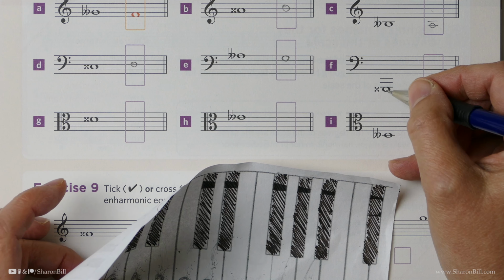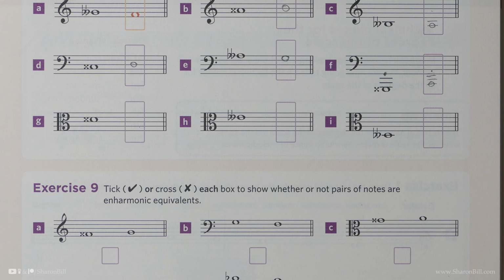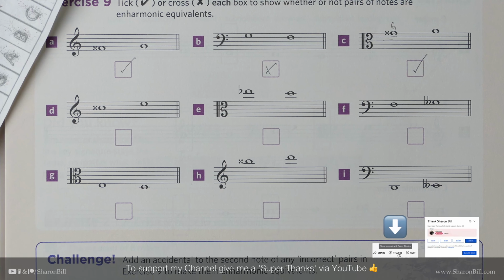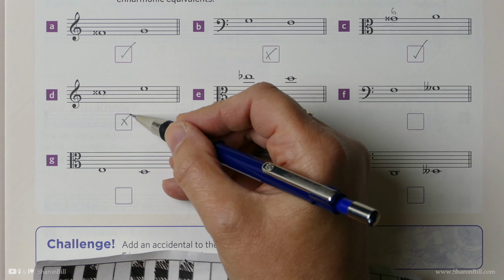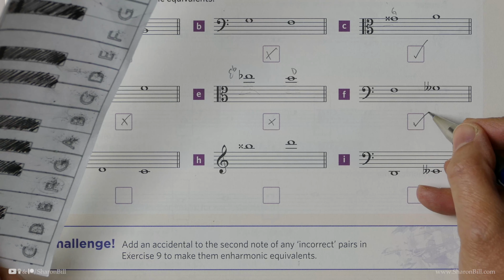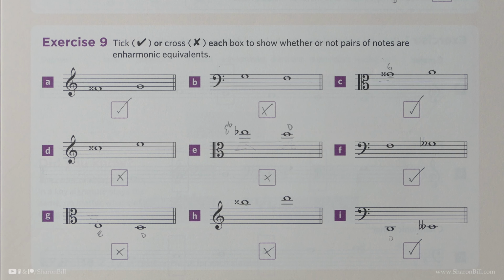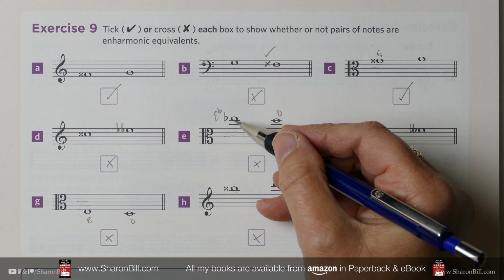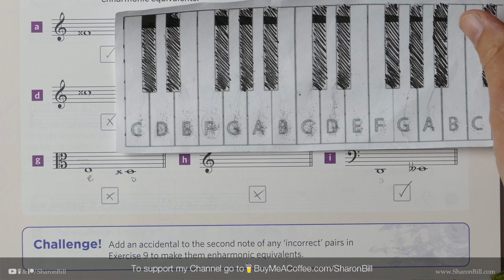ABRSM Discovering Music Theory Grade 4 Pitch Page 23 with Sharon Bill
Welcome to my Music Theory Tutorials. In this Grade 4 ABRSM Discovering Music Theory lesson I will continue to guide you through the third chapter of ABRSM Music Theory in Practice Grade 4 which looks at the alto clef, double sharps, double flats and enharmonic equivalents.